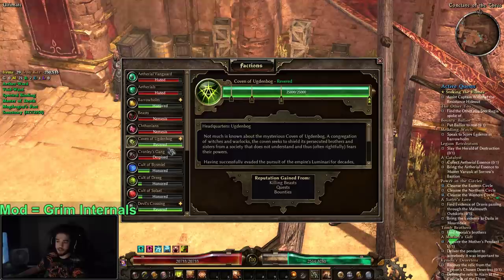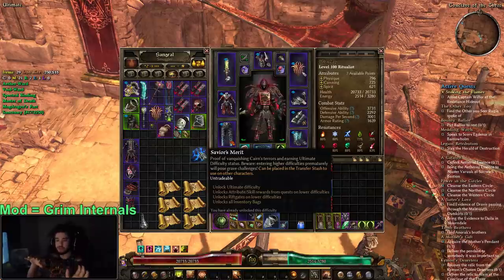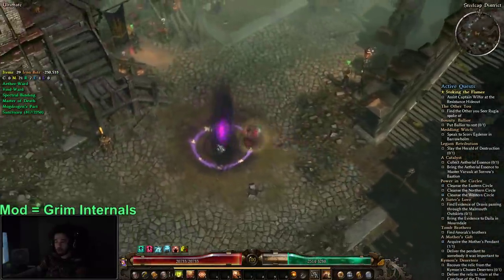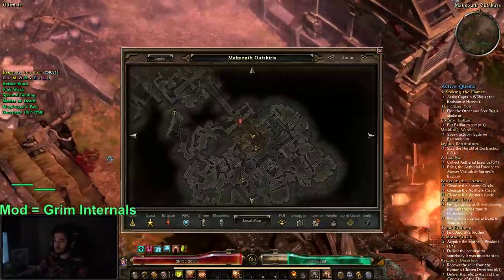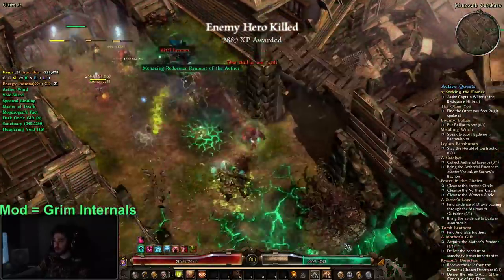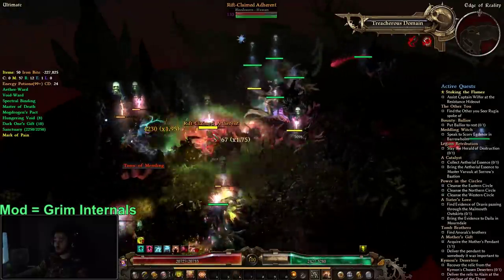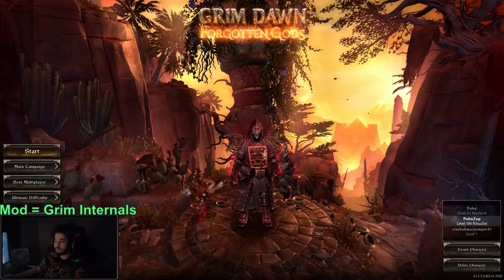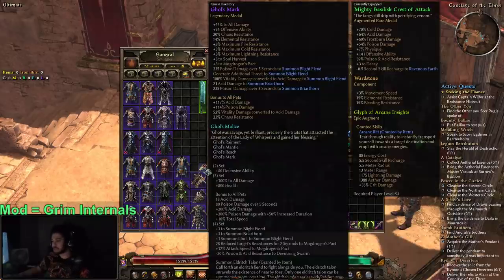Grim Dawn - The best way to level your alts ( Saving time on new characters )